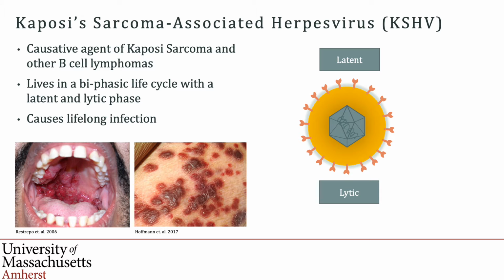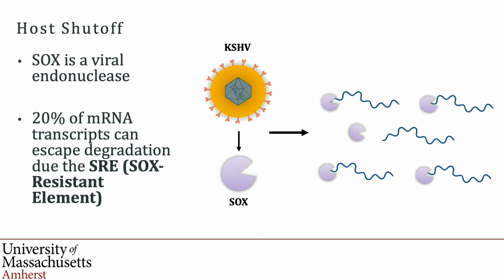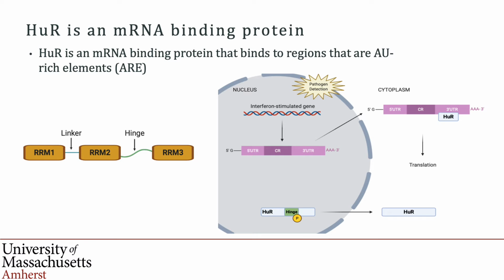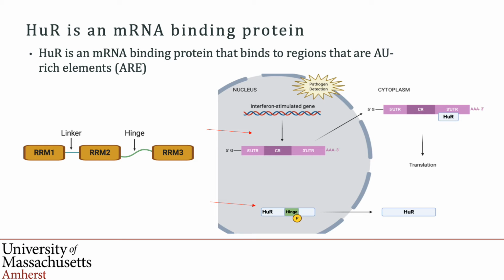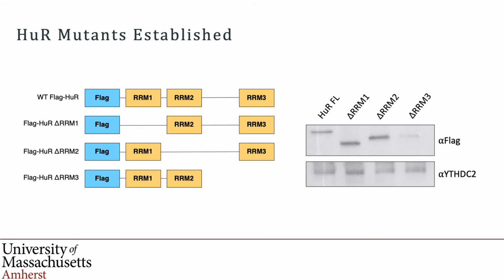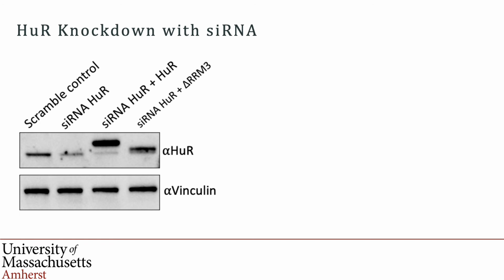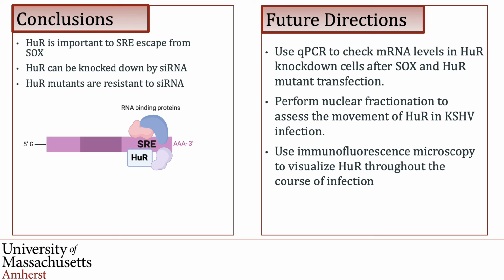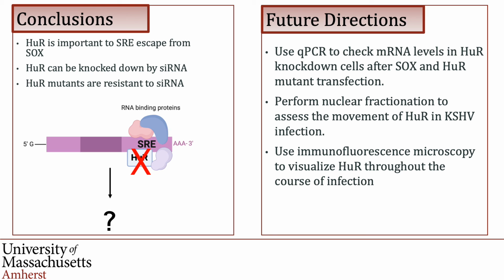Massachusetts Undergraduate Research Conference (MassURC) Presentation by Angelina Cicerchia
Project title: The Role of HuR in RNA Stability during Kaposi’s Sarcoma-Associated Herpesvirus Infection